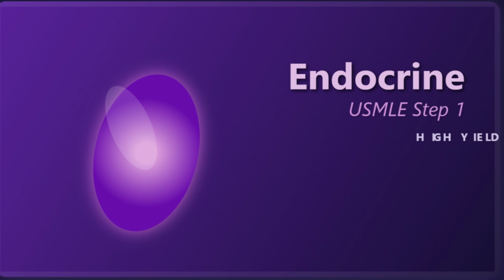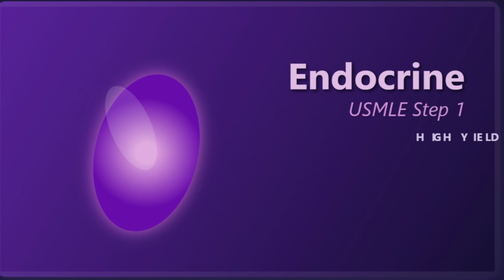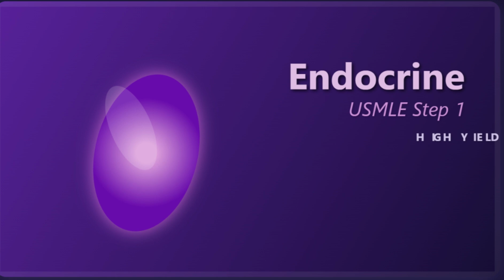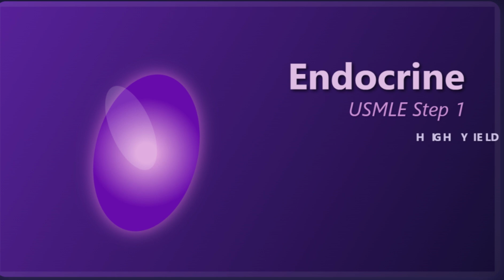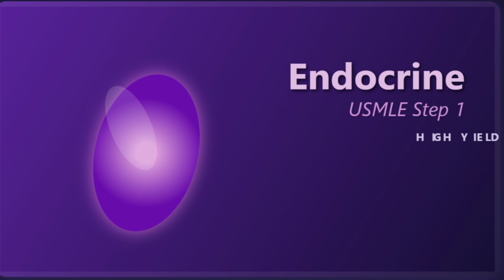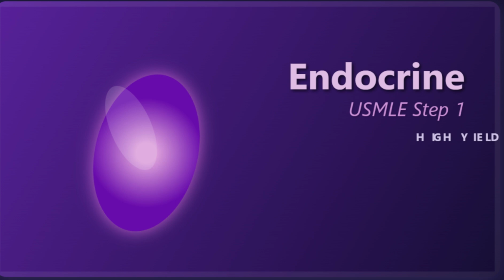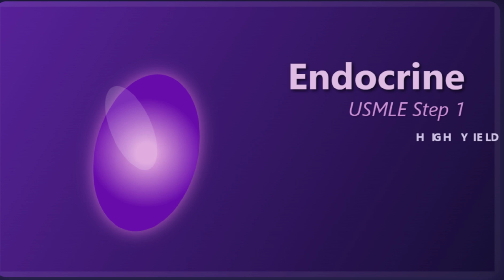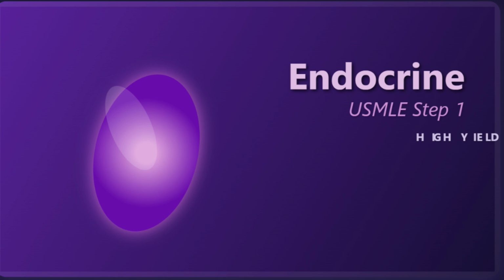Endocrine system audiobook for USMLE step 1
Discover the Ultimate Endocrine System Audiobook! 🎧

Dive into a complete guide covering Embryology, Anatomy, Physiology, Pathology, and Pharmacology of the endocrine system. Perfect for medical students, healthcare professionals, or anyone curious about hormones & health!

🎧 Listen anytime, anywhere—whether you're walking, sleeping, exercising, or cooking meals. Maximize your productivity while mastering the endocrine system!